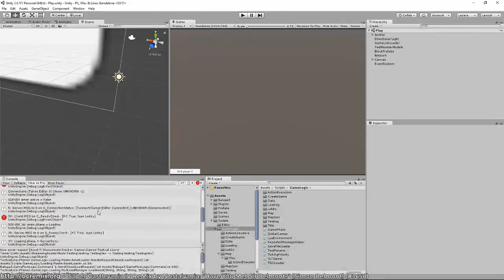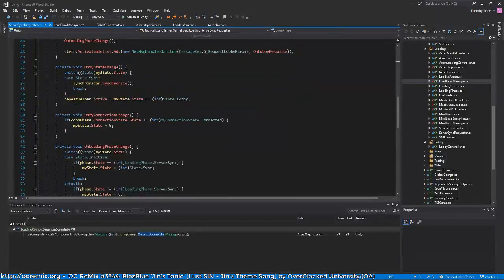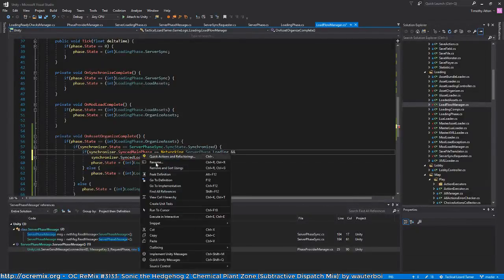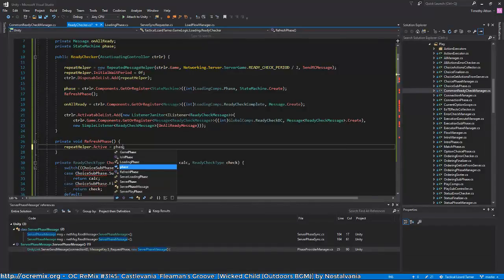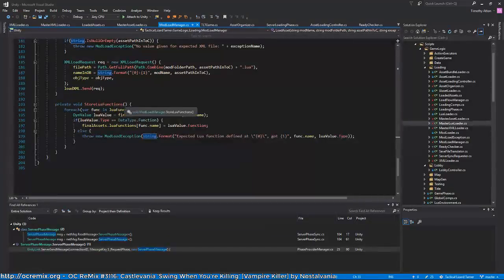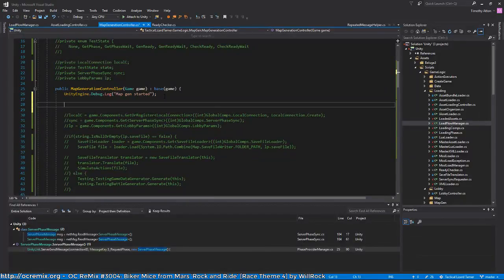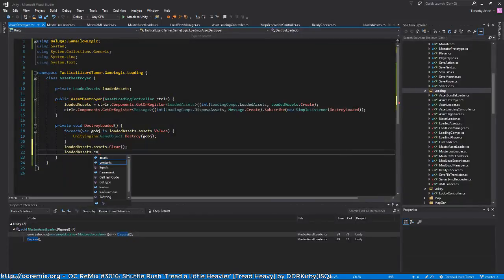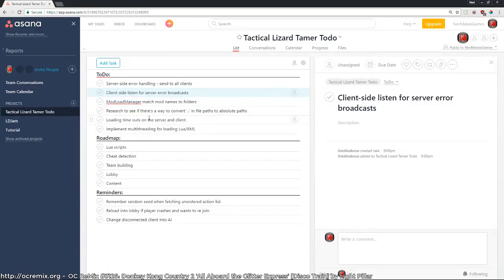Tactical Lizard Tamer, Unity GameDev Log 28! Clean up on loading aisle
I'm making a game in Unity! It will be a mixture of Pokemon teambuilding on a Fire Emblem / Final Fantasy Tactics style-map. Players will be able to mod in their own monsters and battle online! Today, I cleaned up the loose ends in asset loading - building the asset database, disposing assets, error handling, and server load phases.